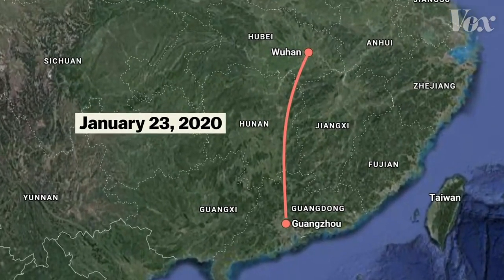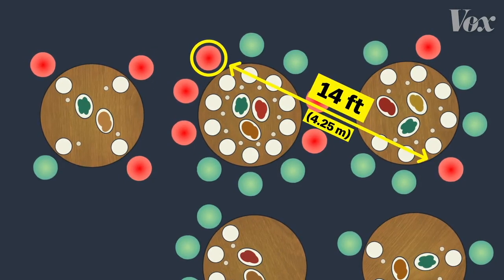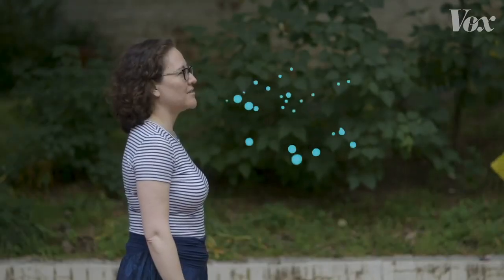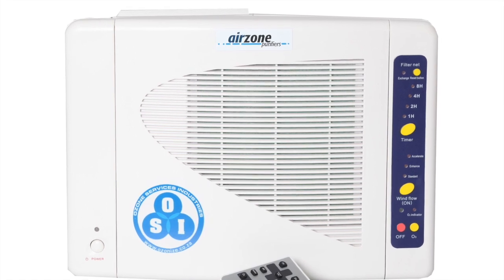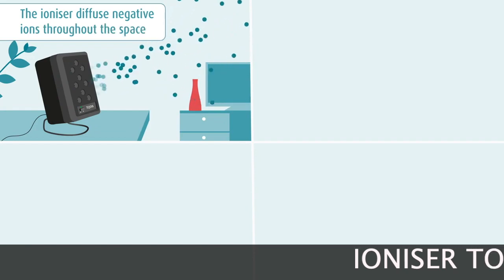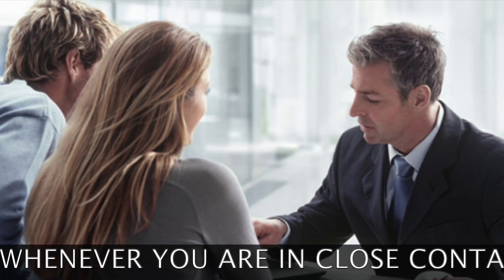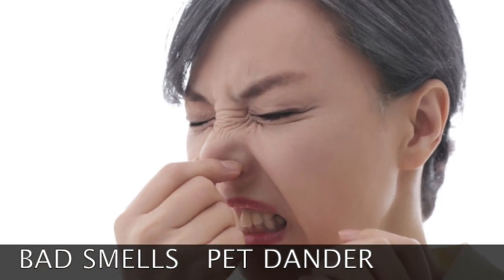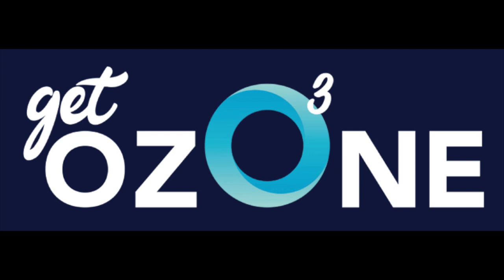Protect yourself from catching the Covid 19 virus with Airzone Giai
The Airzone Gia uses Hepa filtration and ioniser technology to remove airborne pathogens and particles from the indoor air and the ozone function kills the virus and bacteria on the internal hepa filter and surfaces and fabrics in an unoccupied room.